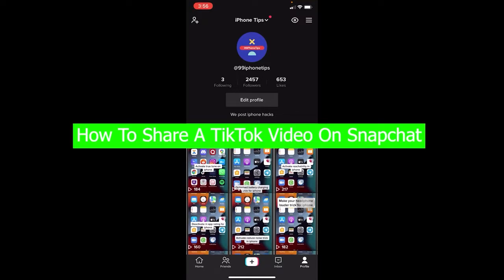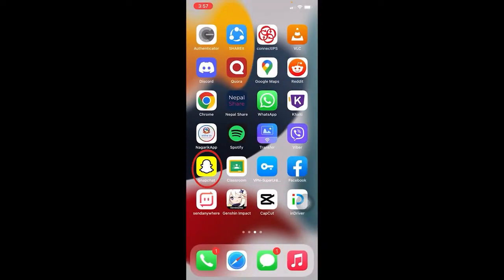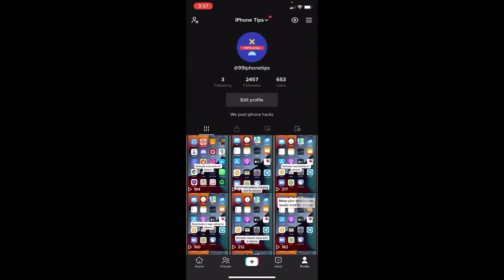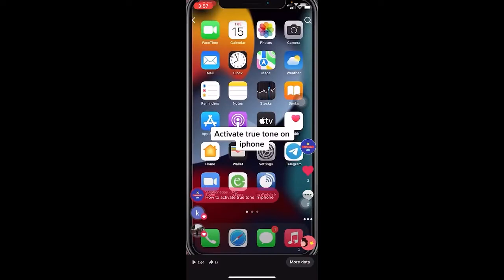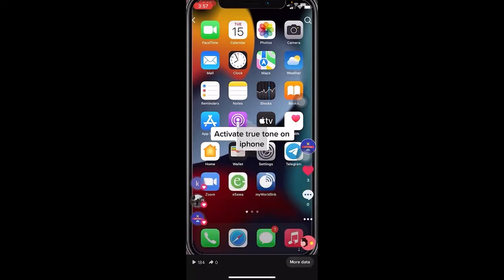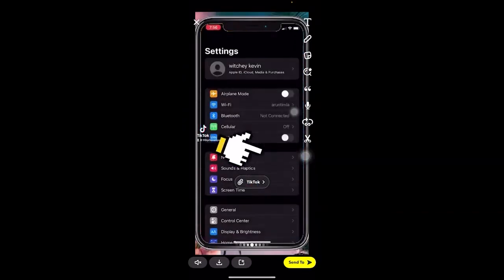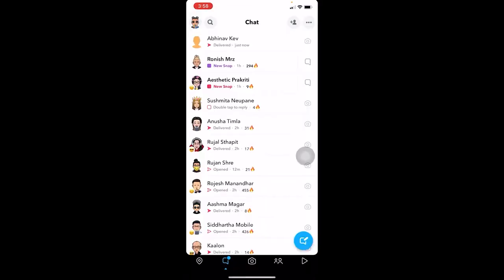How To Share TikTok Video On Snapchat 2022 | Snapchat Tutorial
Hello everyone, welcome to another video. In today's video, we're gonna teach you How To Share TikTok Video On Snapchat.